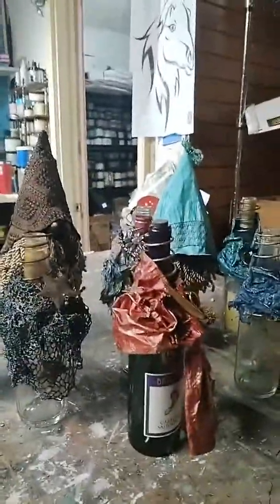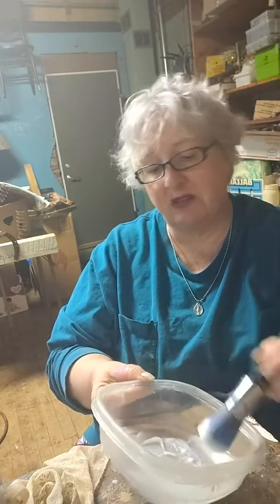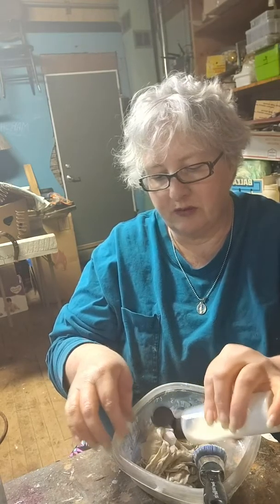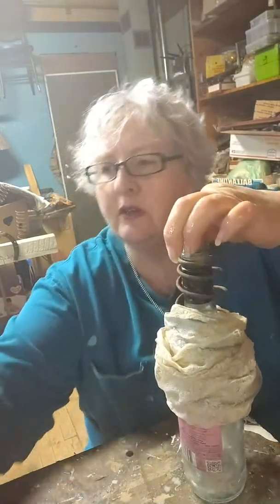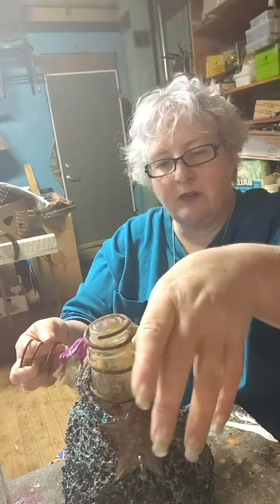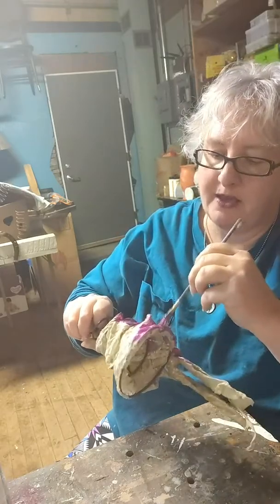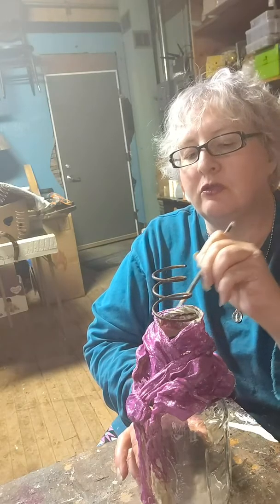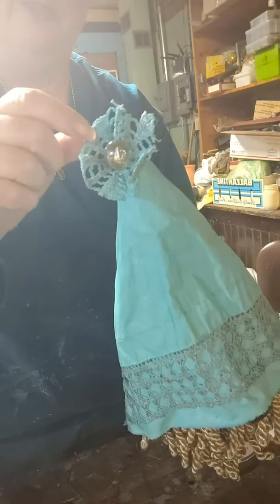Making Bottle Boas from old bed springs, vintage linens and Earth Safe Finishes products.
Have you seen these Bottle Boas from The Bird's Nest inside Savvy Salvage? Made from old bed springs and vintage linens. Karri used Gel medium, Gloss Varnish, Iridescent and Art Jacket paints all from Earth Safe Finishes. Reformulating Artists are so creative!